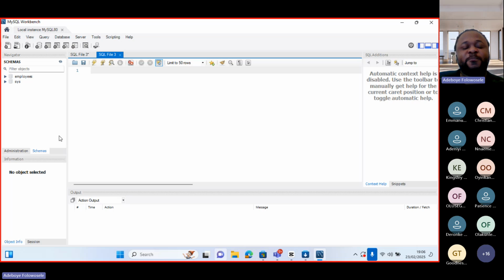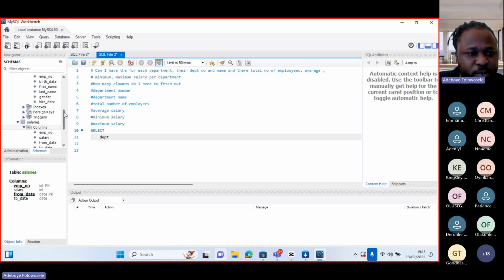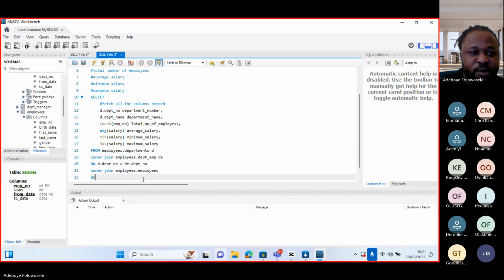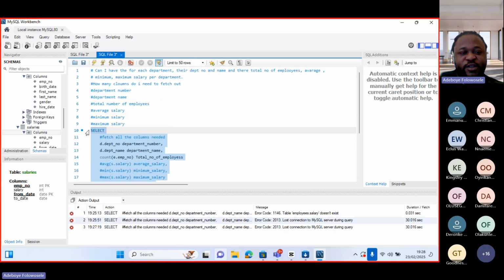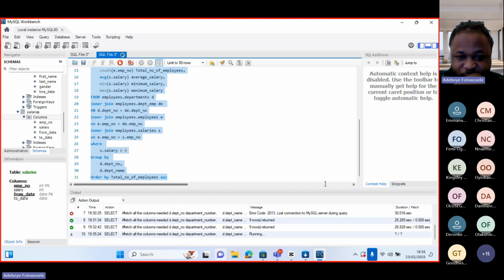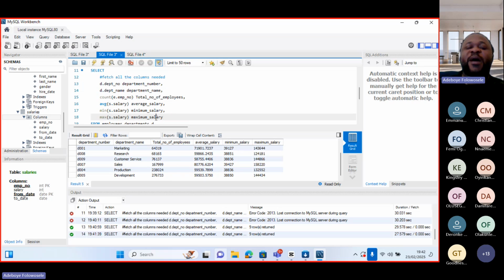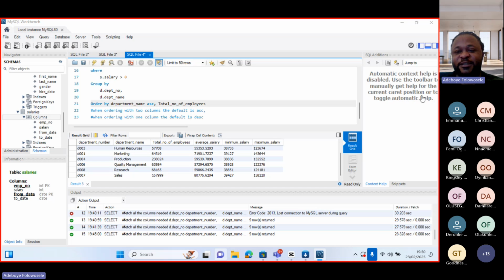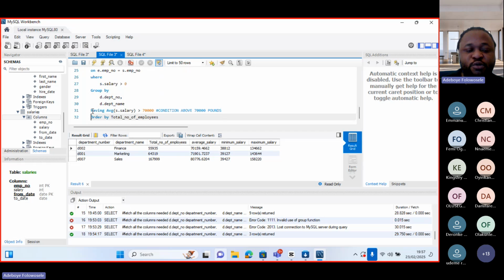SQL Virtual Class Week 5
Complex SQL Query